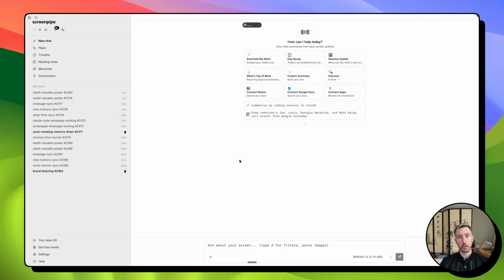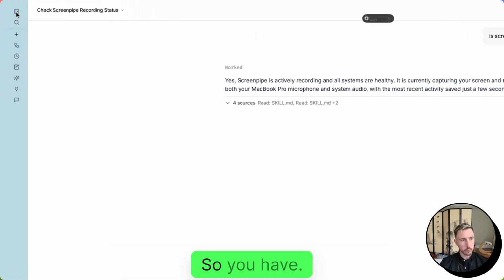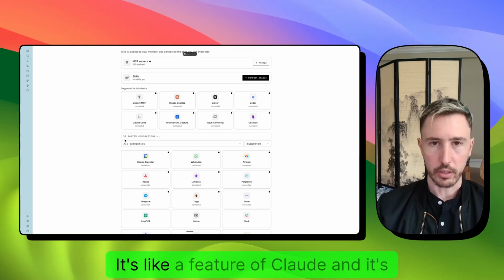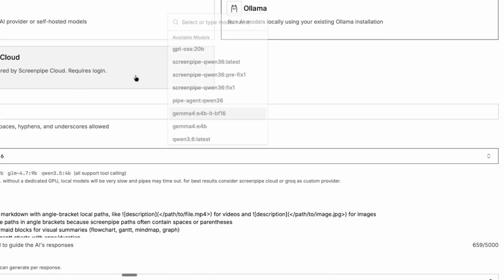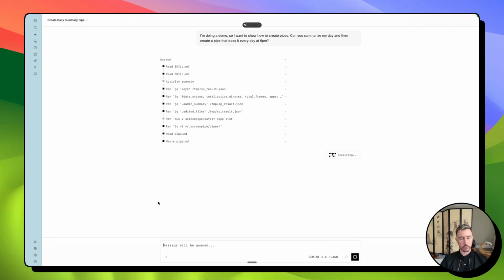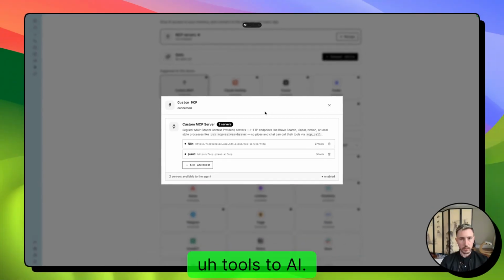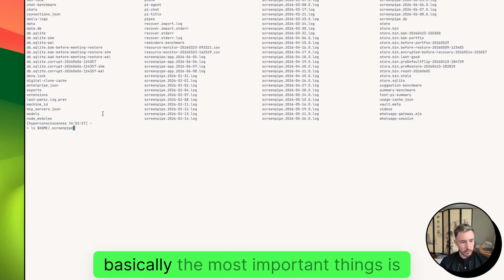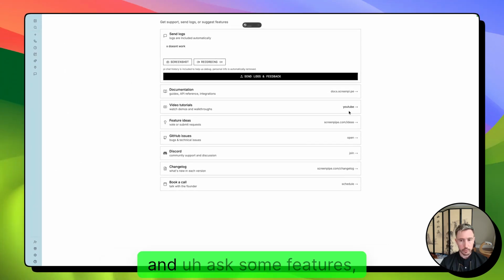How to use Screenpipe: Setup, search and workflows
A walkthrough of Screenpipe setup, recording, search, AI configuration and integrations. Recorded in June 2026; some interface details may differ from the current release.

Raw history stays local by default. Data shared with connected AI services depends on your configuration and the workflows you use.

Chapters
00:00 introduction
00:13 setup and recording
01:40 timeline and search
02:43 ai app integration
03:47 ai model configuration
04:42 using pipes
07:06 external app connections
08:17 meeting management
09:31 data and storage
10:22 support and community